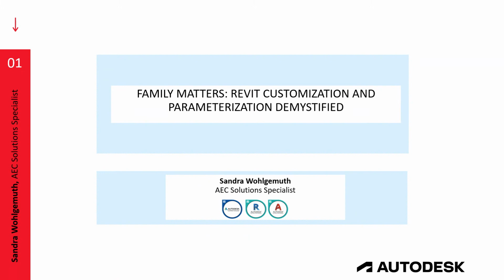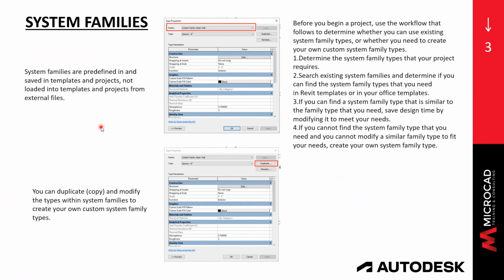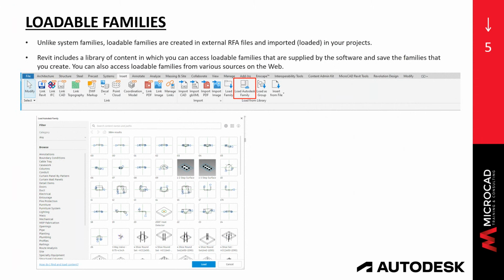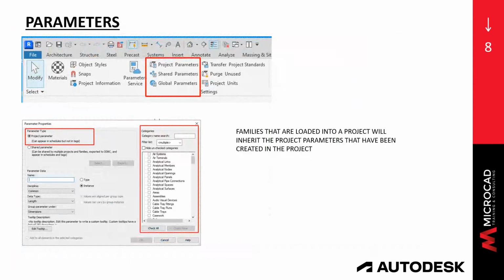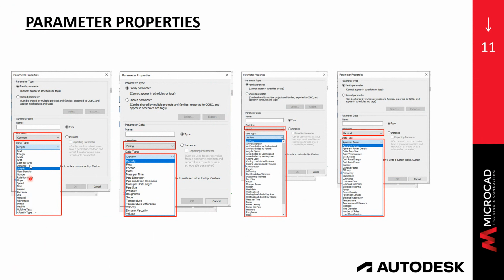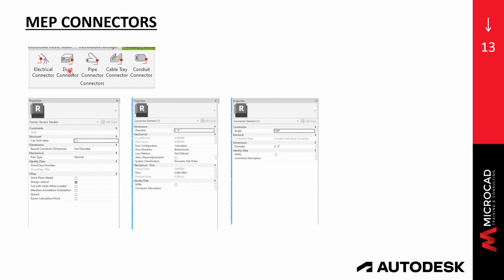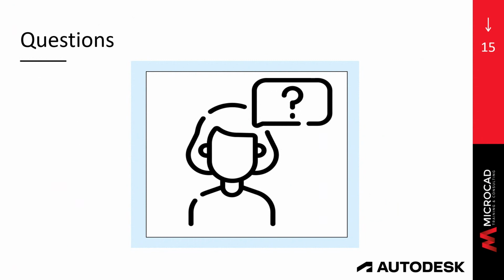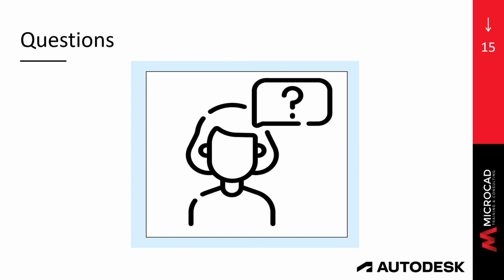Family Matters: Revit Customization and Parameterization Demystified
Simplify Revit customization and parameterization.

Learn practical tips to enhance your projects and streamline your workflow. Say goodbye to confusion as we break down complex concepts and provide actionable insights for optimizing your designs!

A webinar designed to demystify Revit customization and parameterization.

In this session, we explore practical techniques and best practices to help you tailor Revit to your specific project needs.

From creating custom families to optimizing parameters, you’ll gain valuable insights to enhance your design workflow and maximize efficiency.